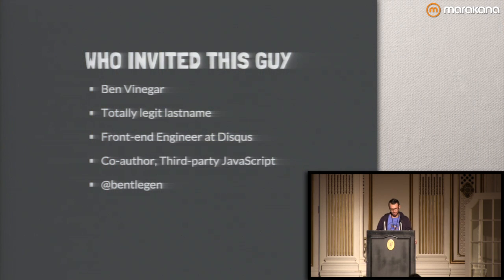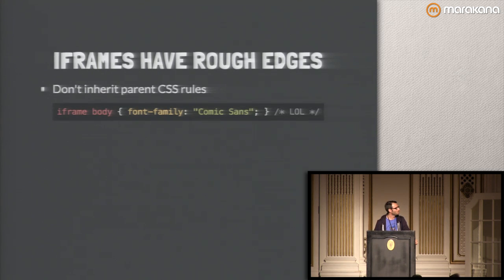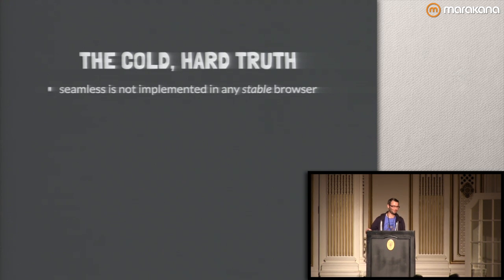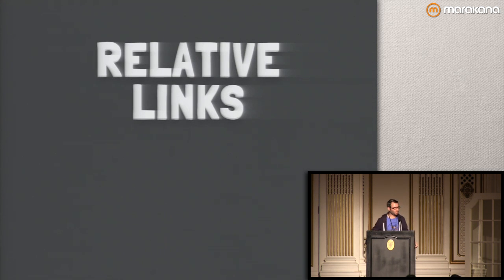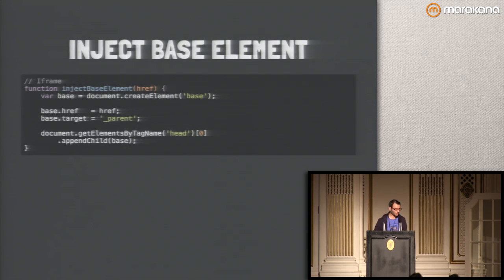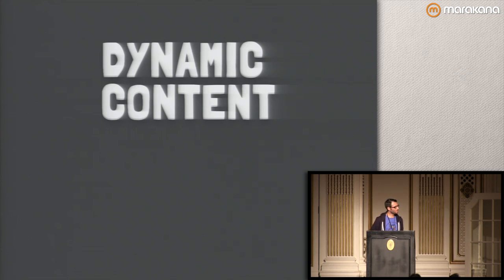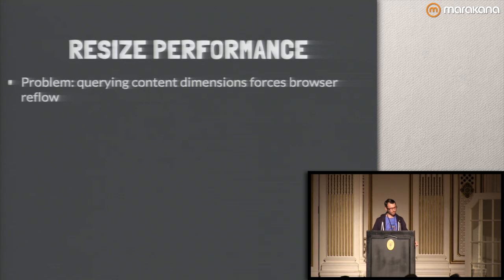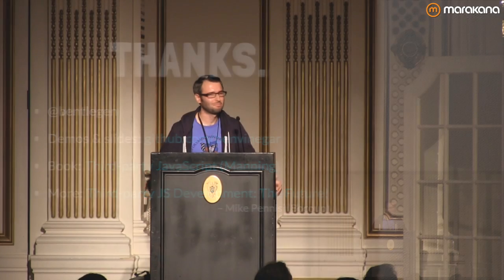Seamless iFrames: The Future, Today! - with Ben Vinegar from Disqus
Ben Vinegar, Front-end Engineer at Disqus, sets out to change how you think about iFrames in this talk from HTML5 Dev Conf.

He'll talk about what makes iFrames great and how Disqus is using them. Ben will also  talk about the rough edges, and how you can smooth them out using the HTML5 iFrame Seamless attribute.